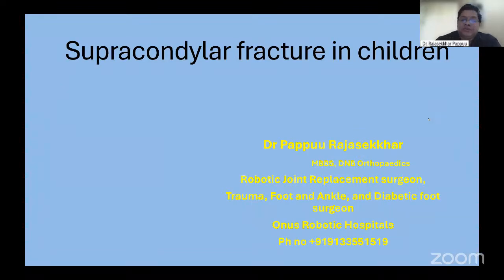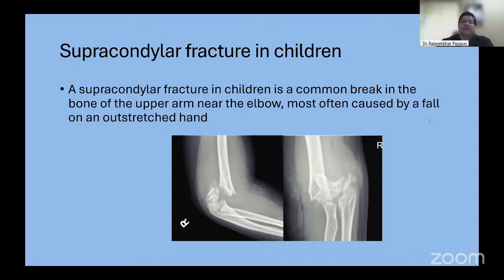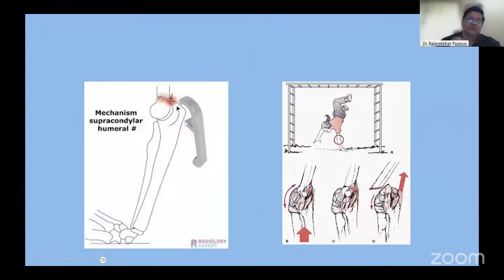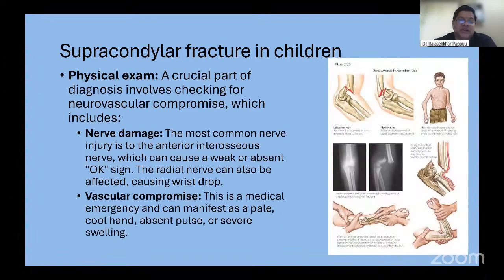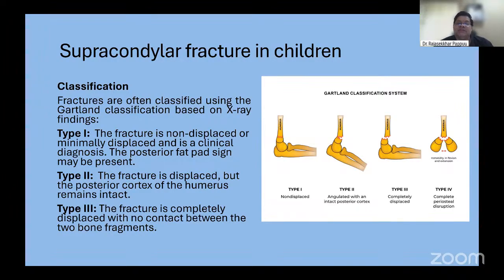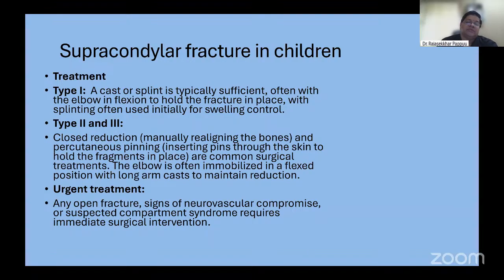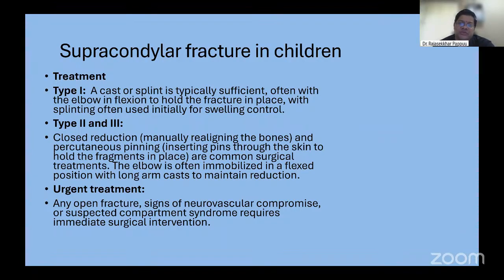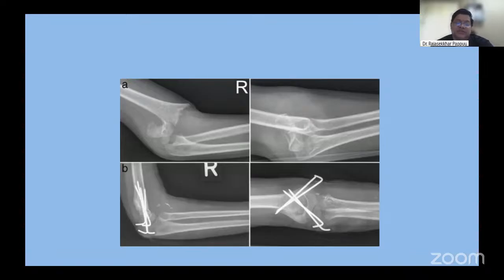Supracondylar fractures in children